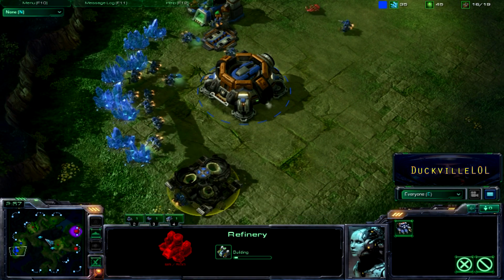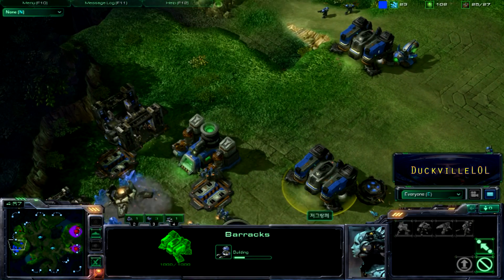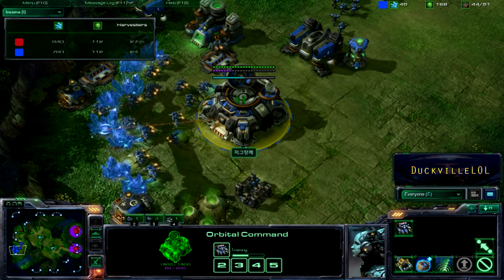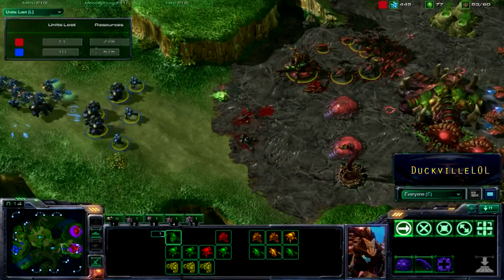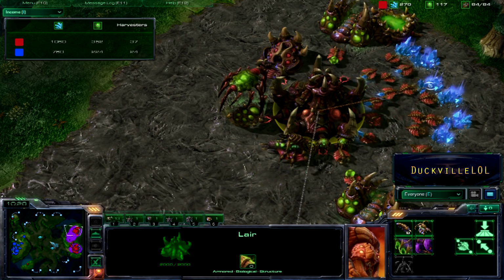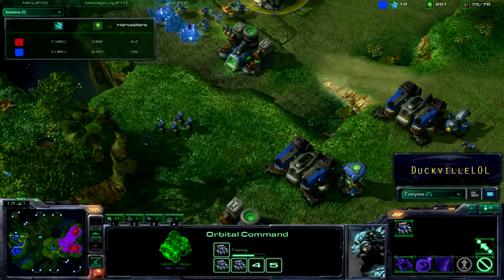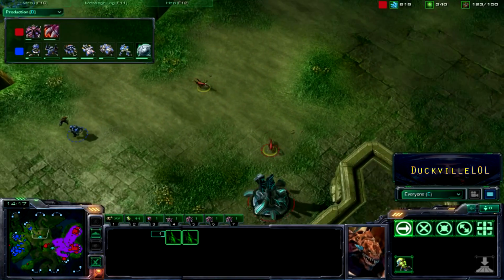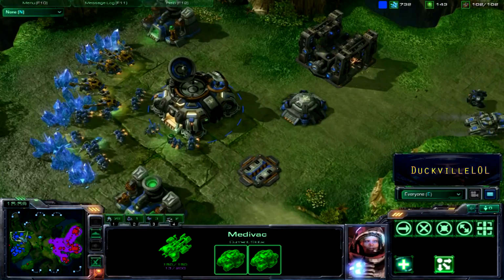Leenock vs ZergRangkke Part 1/2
Check me out on twitter: @DUCKVILLELOL - SC2 related news, topics and thoughts! Also to keep in touch, check out the Facebook

Leenock (Zerg @ 2) vs ZergRangkke(Zergie) (Terran @ 9) on Lost Temple

A great back-and-forth game between 2 high level players on Lost Temple. Some fantastic micro is displayed keeping certain units alive, along with some great drop-play and end game control.